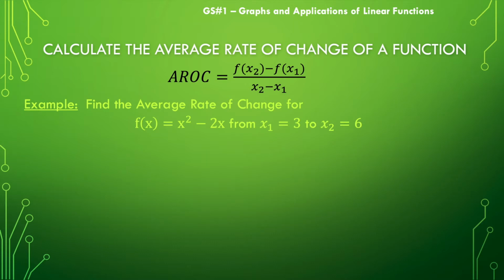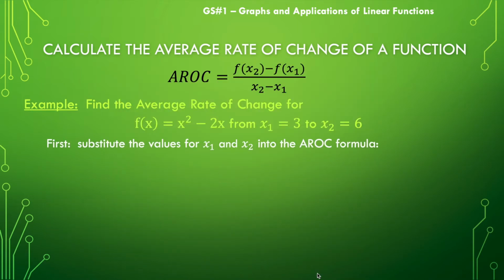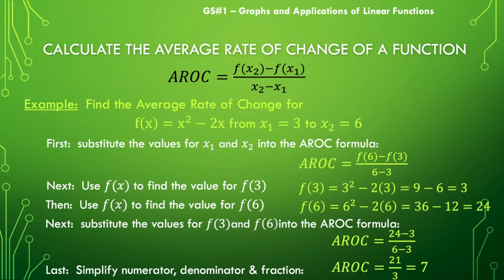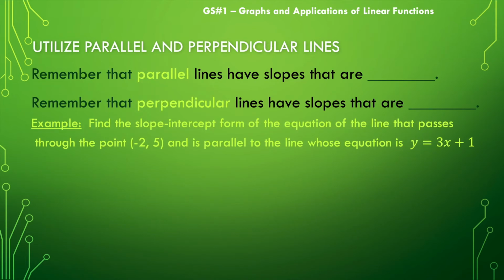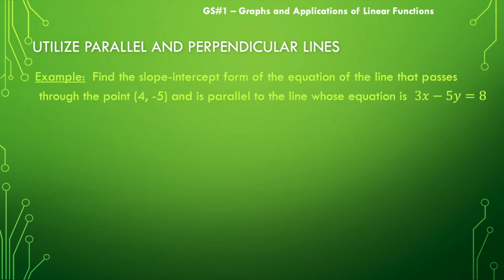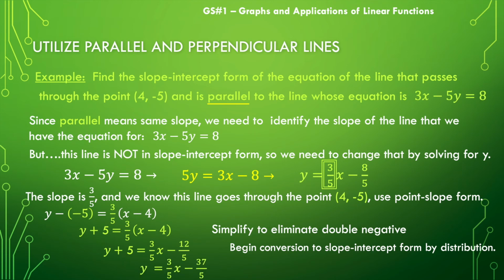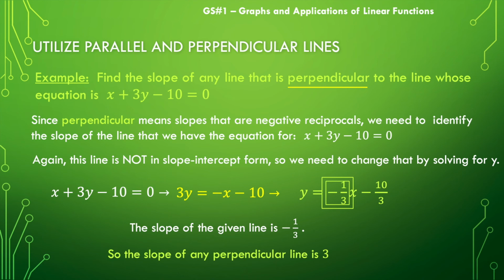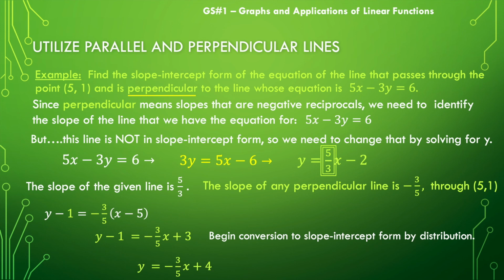Average Rate of Change and Parallel and Perpendicular Slopes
What is the Average Rate of Change of a Function...a graphical and verbal treatment, and some worked examples.  Examples of problems involving parallel and perpendicular slopes are treated as well.